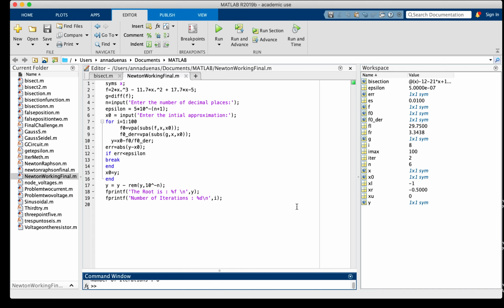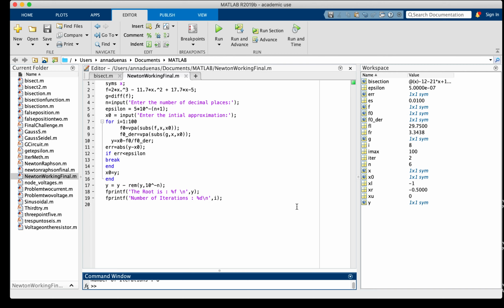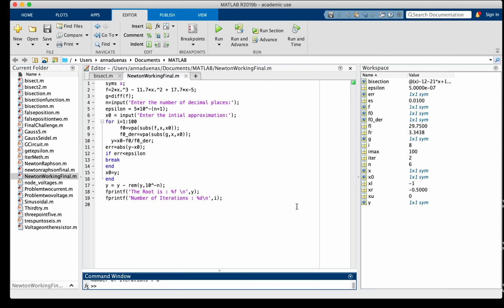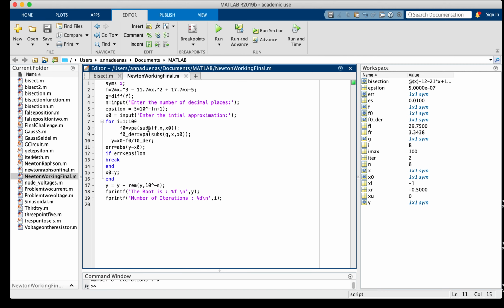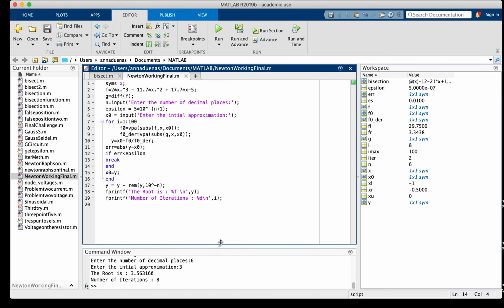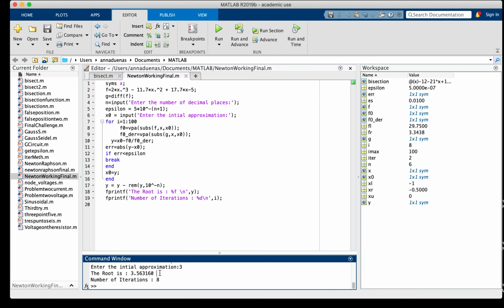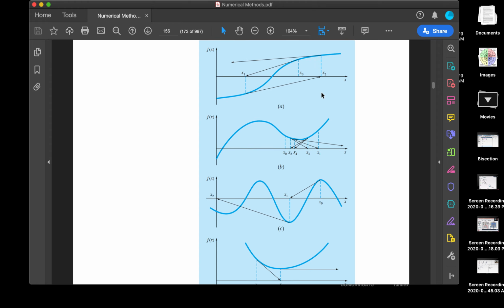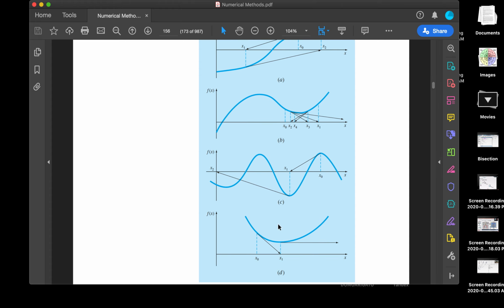Open Method - Newton